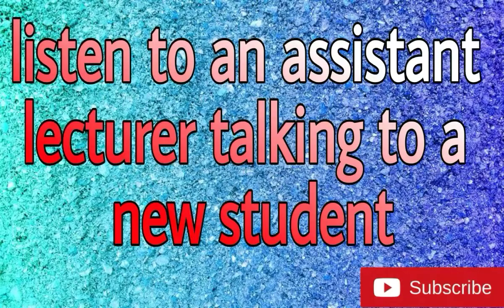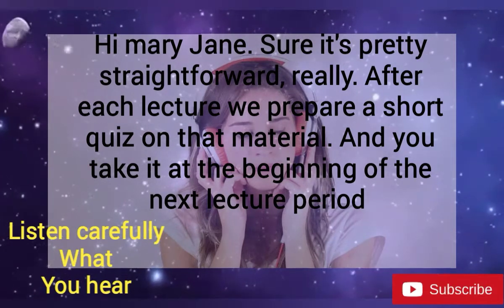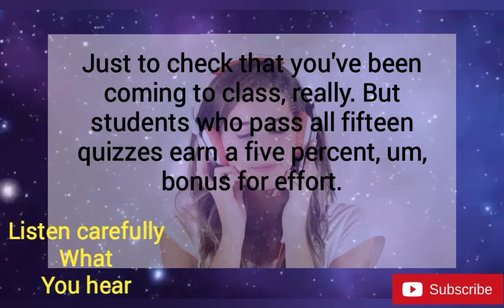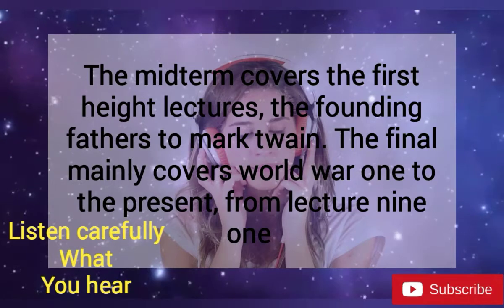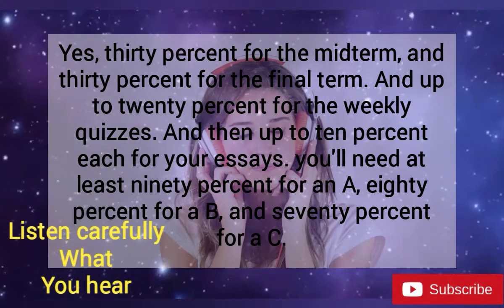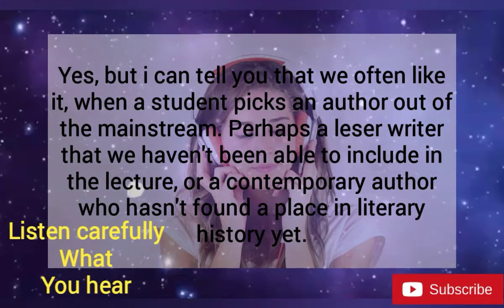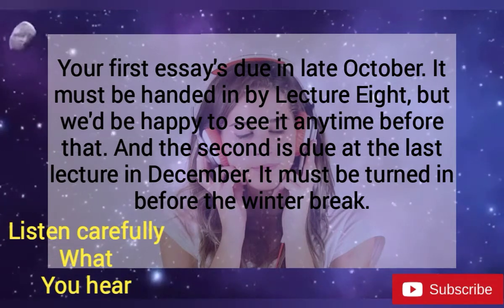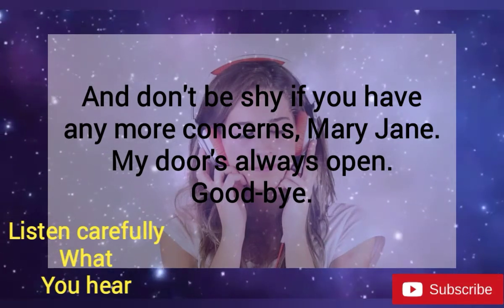Listen to a great conversation between a student and an assistant lecturer / listening part 05